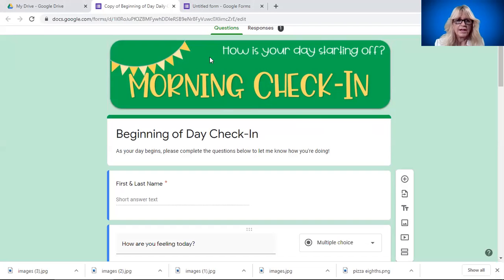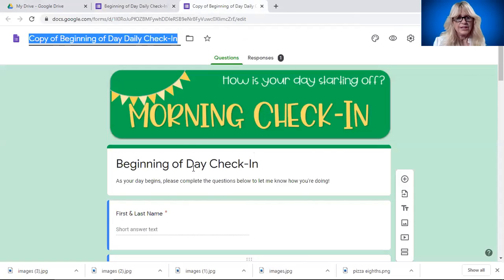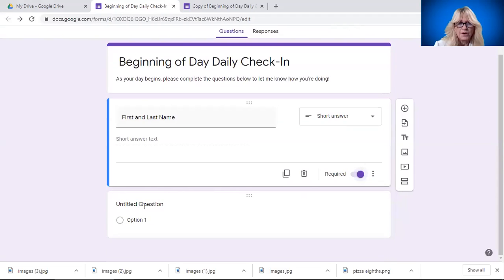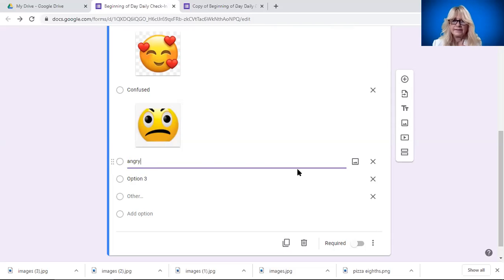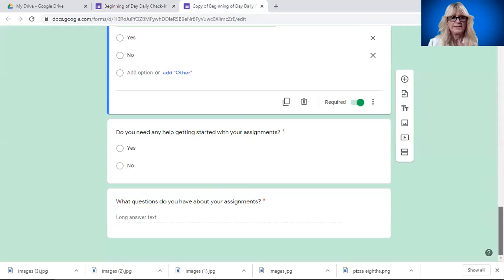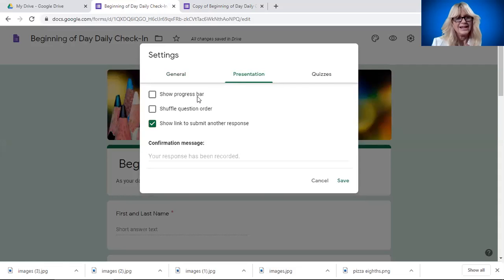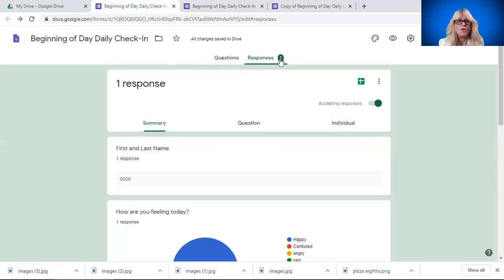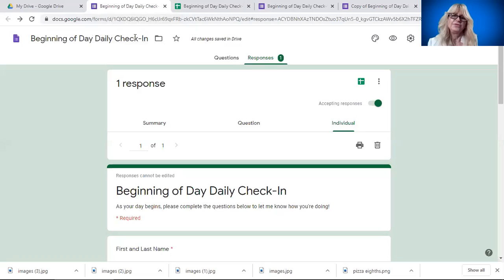Creating a Morning Check In